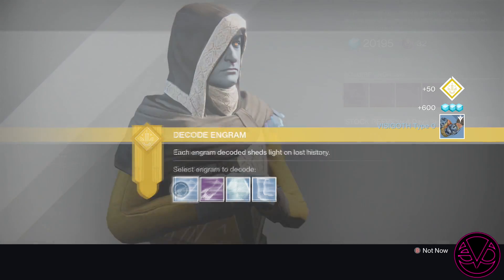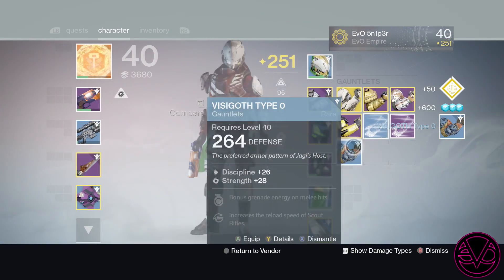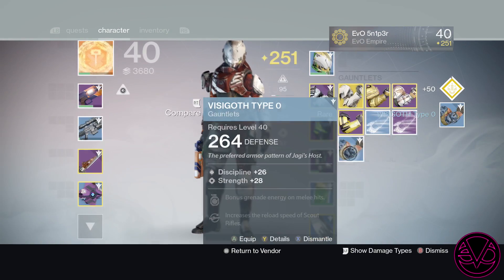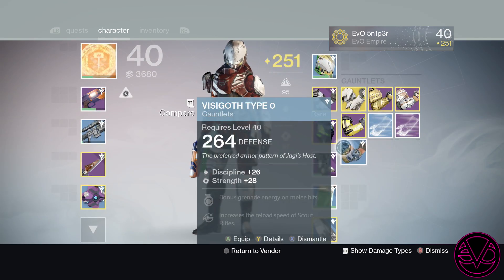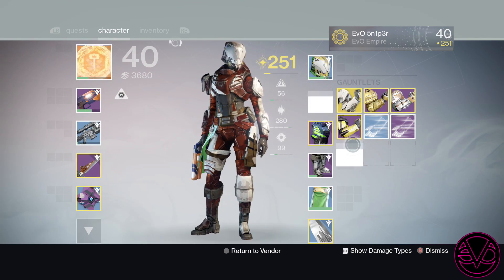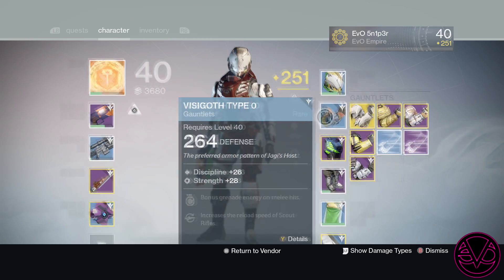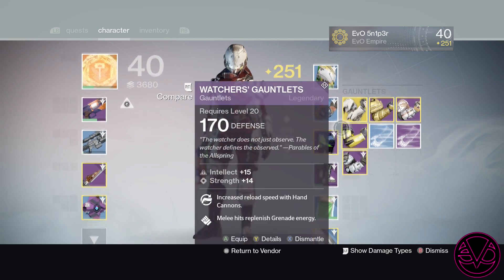Easiest and Fastest Way To Level Up Your Light! - Destiny Take King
Love you EvO Soldiers!

EvO 5N1P3R
EvO Soldiers
EvO
Destiny
Iron Banner
Exotic Bounty Walkthrough
How to get exotic Hand Cannon Thorn
A light in the Dark
How To Kill 10 Hive or Ultras
Destiny Glitch! Weekly Nightfall Strike, Meridain Bay, Mars Valus Ta'aurc
How to Cheese Valus Ta'aurc
 How To Kill 10 Cabal Major Or Ultars
Destiny Glitch & Tips, Solo the Weekly Nighyfall Strike, Old Russia, Sepik's Prim
How to Cheese  Sepik's Prime
Destiny Tips - Weekly Nightfall Strike - Archon Priest, Lshtar Sink
How to solo Weekly Nightfall Strike Archon Priest, Lshtar Sink
Destiny - A Dubious Task - Exotic Bounty Walkthrough - How to get the exotic Shotgun Invective
Destiny Tips - How To Solo The Weekly NightFall Strike, Omnigul, Old Russia,Earth
Destiny - Xur Location and Xur Exotic Guns & Armor - March 20 to Mach 21
What xur is selling this week
What xur is selling March 20
what xur is selling March 27
Destiny Cheese Spot & Tips! - How To Solo The Nexus Weekly NightFall Strike - Ishtar Sink, Venus
Destiny - Xur Location and Xur Exotic Guns & Armor - April 3 To April 4
Destiny New Glitch!  - Weekly Nightfall Strike, Meridain Bay, Mars Valus Ta'aurc
Destiny - Xur Location and Xur Exotic Guns & Armor - April 10 To April 11
Destiny - Xur Location and Xur Exotic Guns & Armor - April 17 To April 18
Destiny - Weekly NightFall Rewards 3x - Archon Priest, Lshtar Sink
Destiny - Xur Location and Xur Exotic Guns & Armor - April 24 To April 25
Destiny - Deathsinger And Crota Rewards x3
Destiny - NightFall Rewards x3 - Omnigul, Old Russia, Earth
Destiny - NightFall Rewards x3 - Archon Priest Lshtar Sink - Ep 3
Destiny - NightFall Rewards x3 - Omnigul, Old Russia, Earth - Ep 4
Destiny - 300+ Engram Opening & Package Opening - Ep.1
Exotic Rare Legendary Engrams
Destiny Wanted - Tracer Shanks Wanted Bounty Location
Destiny - Weekly NightFall Rewards 3x - Pogoth, Ocean of Storm,Moon Ep.5
Destiny - Weekly NightFall Rewards 3x - Taniks and scarred Ep.6
Destiny Elder Cipher - Exotic Bounty Walkthrough - How to get the three new exotic Weapons
Destiny - Top 5 Trials of Osiris Clutch Moments - Ep.1
Destiny  - Weekly NightFall Rewards 3x - Omnigul, Old Russia,Earth - Ep.7
Destiny - Top 5 Trials of Osiris Clutch Moments - Ep.2
Destiny - Weekly Nightfall Rewards 3x - Phogoth, Ocean of Storm, Moon Ep.8
Destiny - Fastest Way To Level Up Factions - You Can Level Up Your GunSmith Too!
Destiny - 20 Package Opening! - Exotics? - Ep.2
Destiny - Generate 7 Obrs of Light 3 times - Cheese Spot! - Fastest Easiest Method - Zavala's Challenge
Easiest and Fastest Way To Get Lagendary Mark - Destiny Taken King